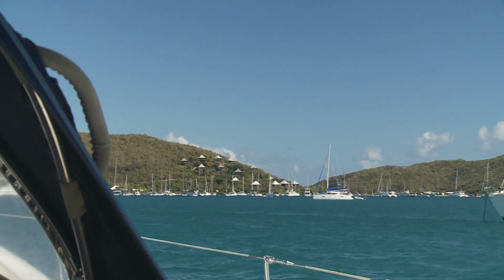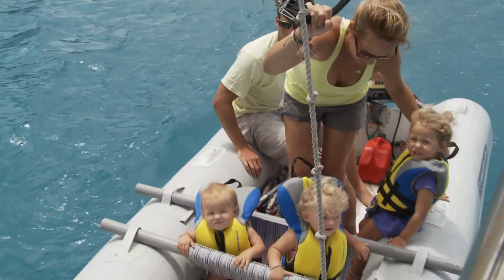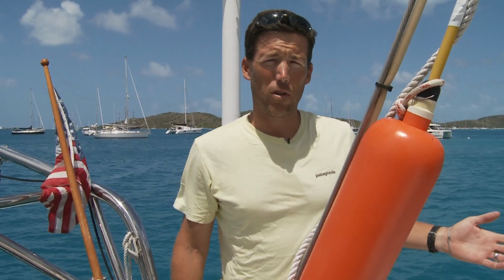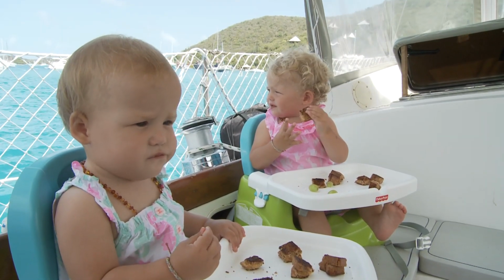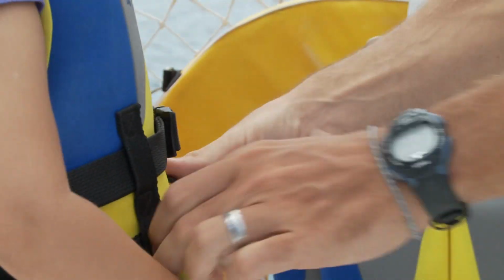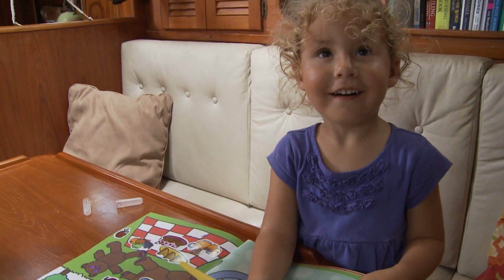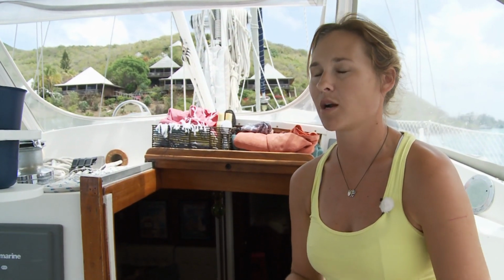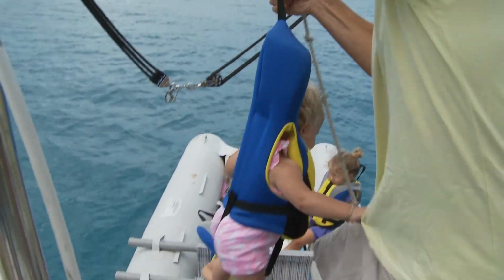Cruising Kids - Windtraveler living aboard with 3 under 3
Cruising with 3 kids under 3 years old? Yikes! Brittany and Scott do just that as they sail the gorgeous Caribbean with Isla and the twins aboard their Brewer 44 footer!